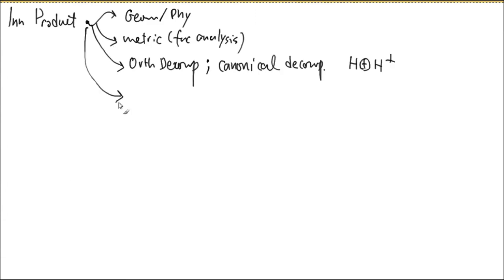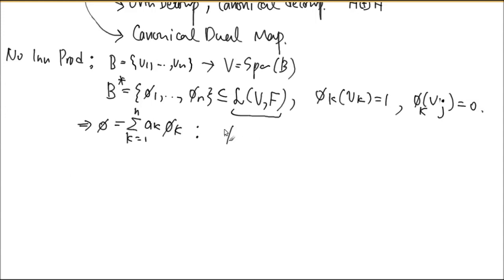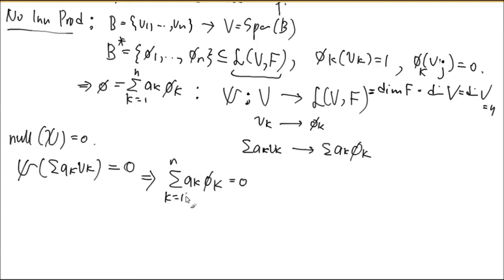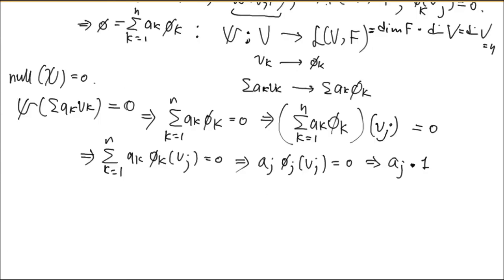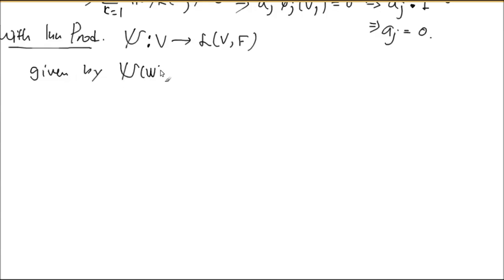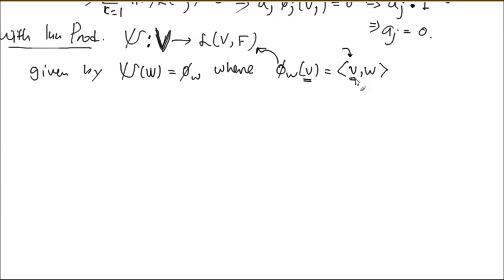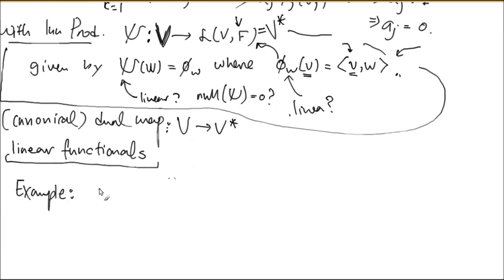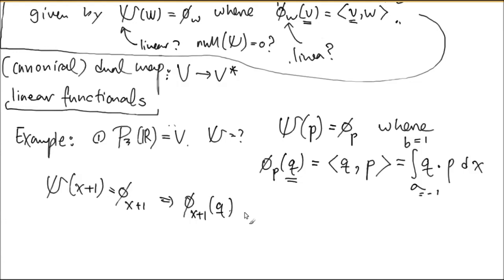Canonical Dual Maps